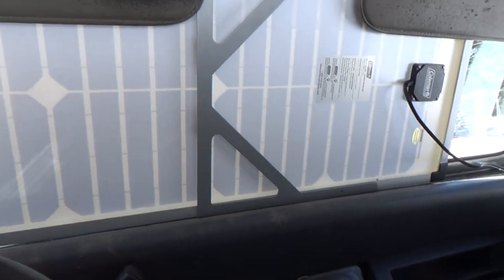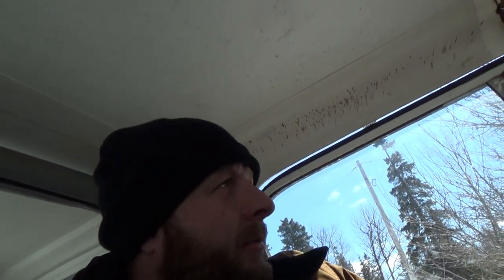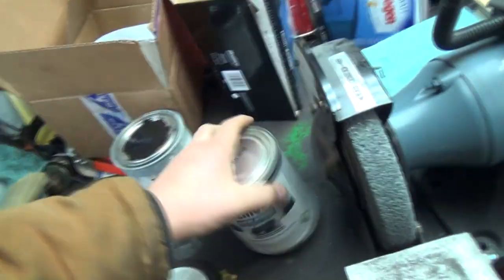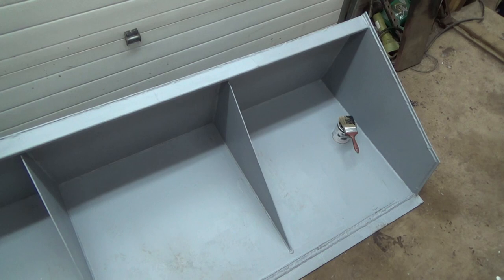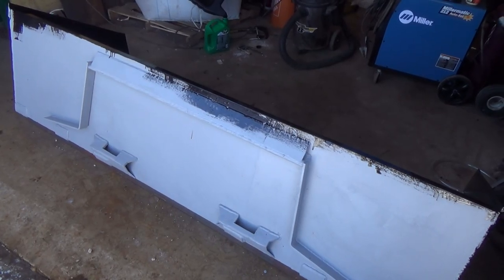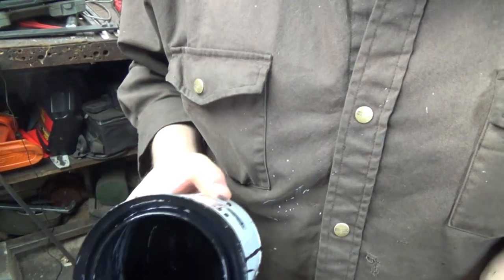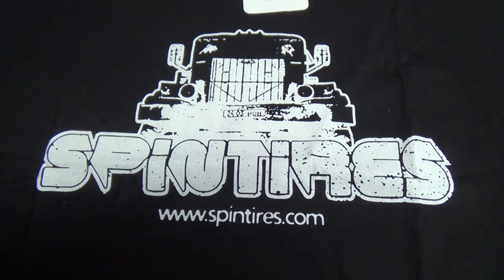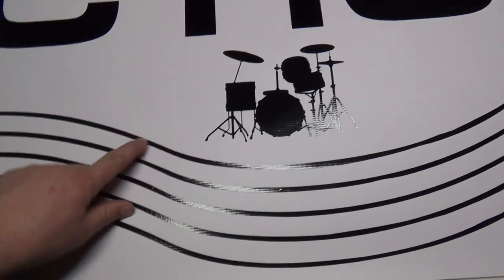slathering on some black as much as we can today humming bird style